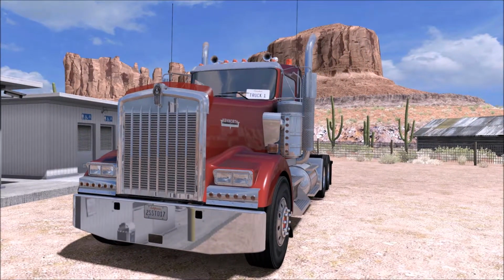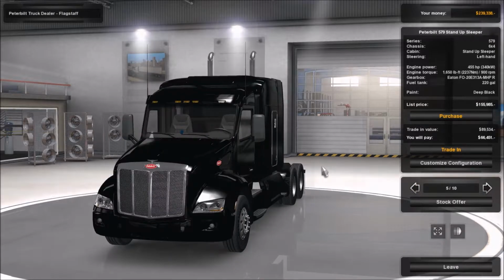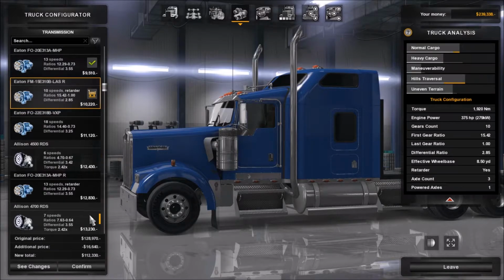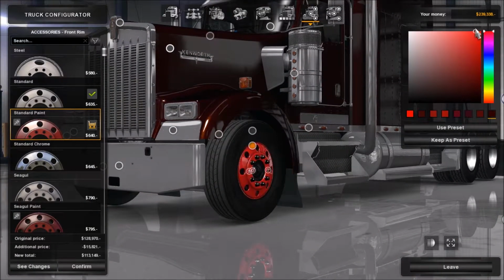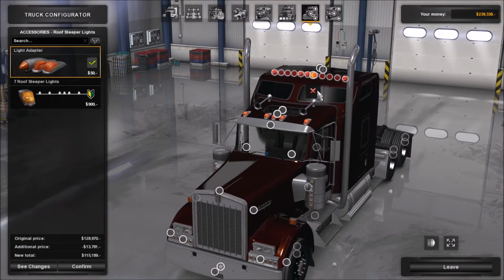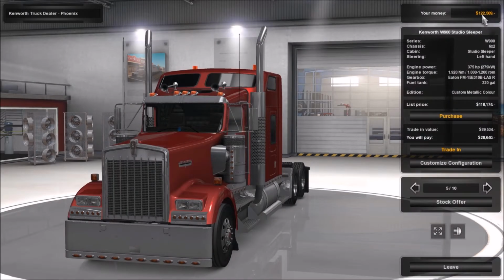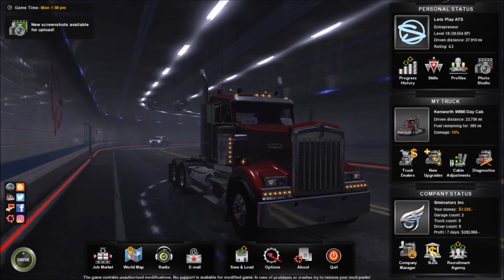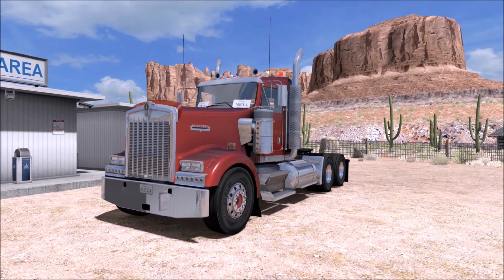'Lets Play' American Truck Simulator - Two New Trucks, Two New Drivers - #79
Hello and welcome to this video:
In this video I spend my hard earned cash on some new trucks and new drivers.

• Computer Specs correct from 1st January 2016:
• Case:   Corsair Carbide Spec-01
• Motherboard: Gigabyte H81M-S2H
• CPU: Intel Core I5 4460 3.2ghz 6mb Cache 4th Gen Haswell
• RAM: 8GB DDR3 1600mhz Performance Ram
• Graphics Card: Zotac Nvidia Geforce GTX 970 4GB
• OS: Windows 8.1 64bit
• PSU : Corsair CX600 80 Plus Bronze Certified 600w Power Supply

• Extra Stuff:
• Logitech G27
• Elgato HD60
• PlayStation4
• Xbox One